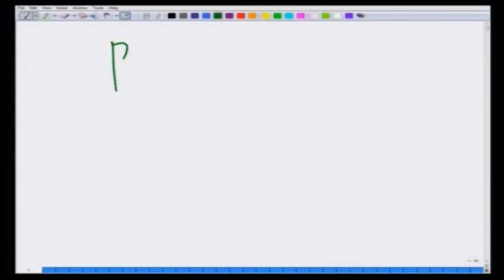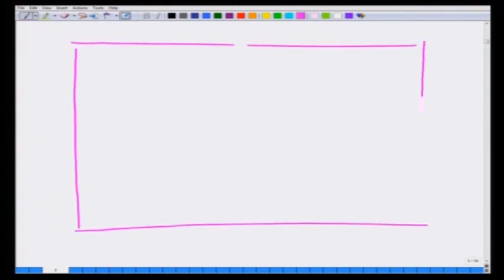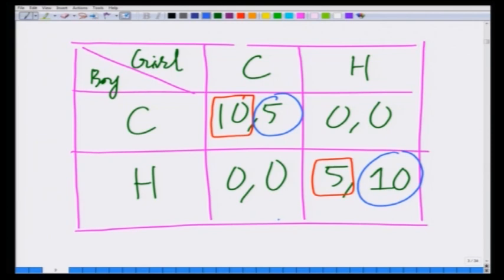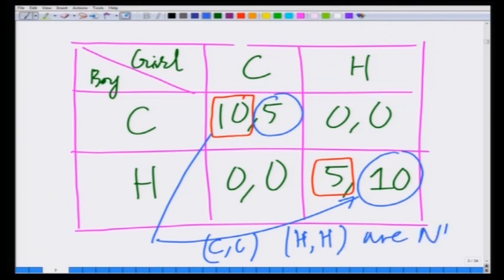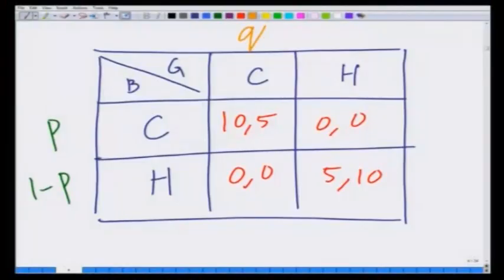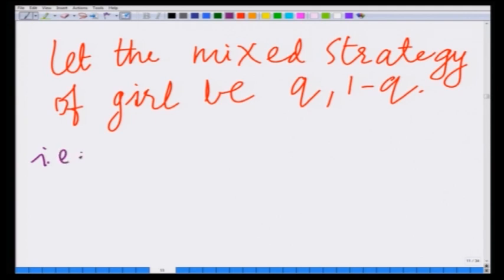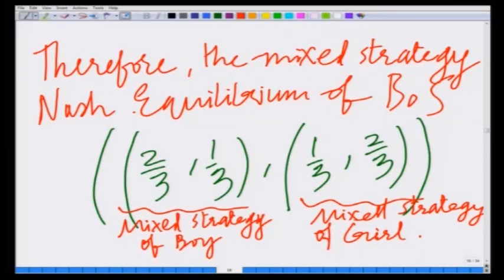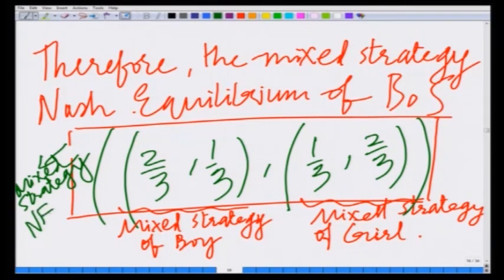Lecture 13: Mixed Strategies Example-Battle of Sexes